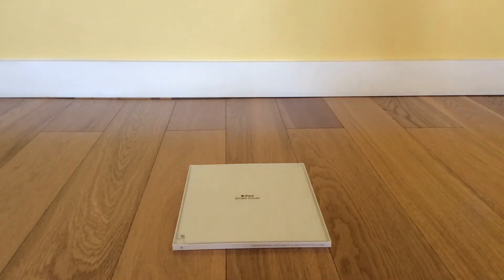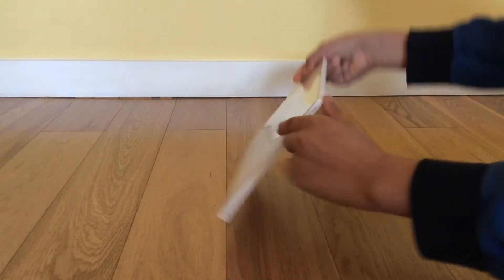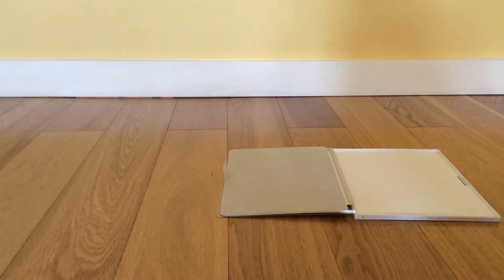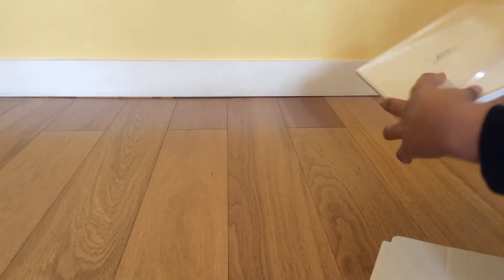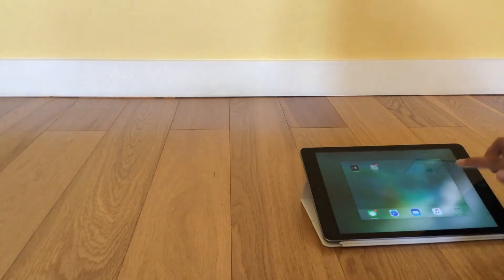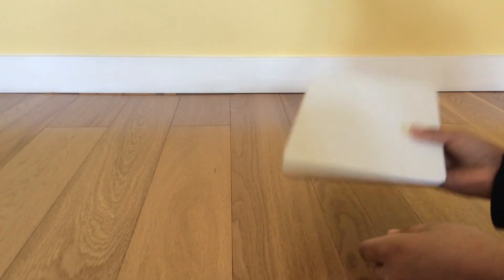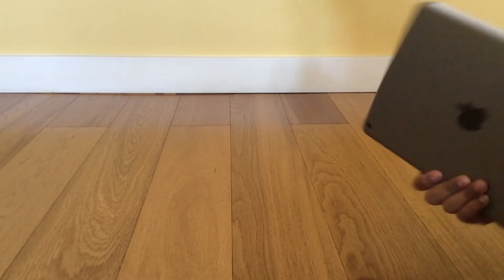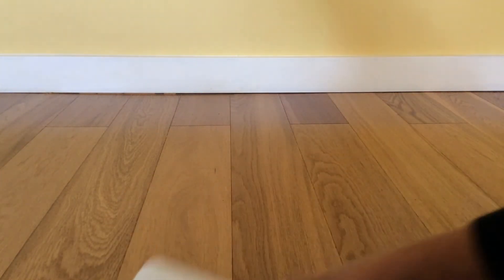2017 ipad Smart Cover unboxing and review!